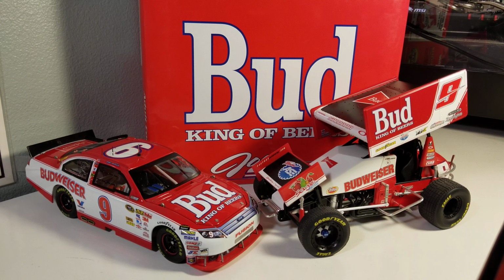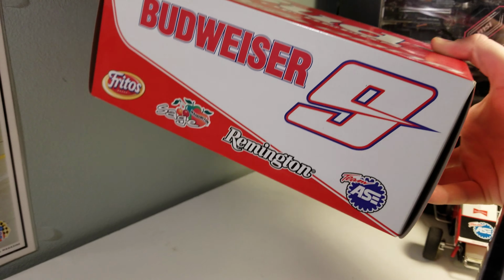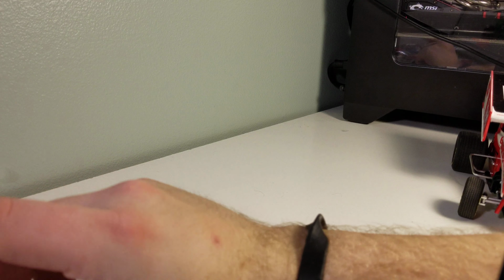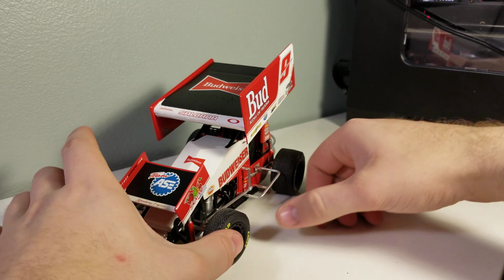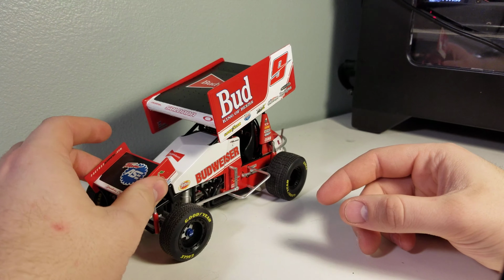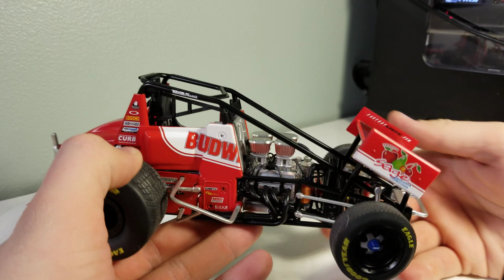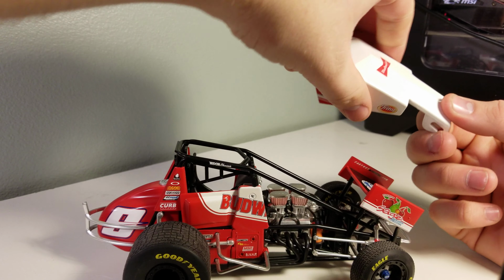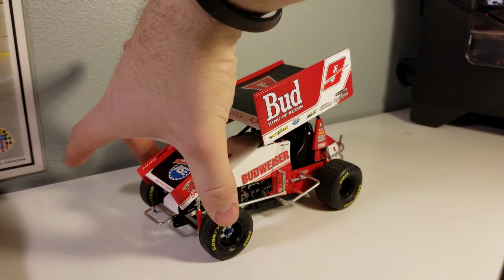Throwback Special! 2010 Joey Sladana Budweiser Sprint Car Diecast Review